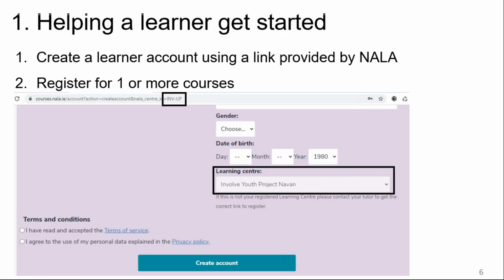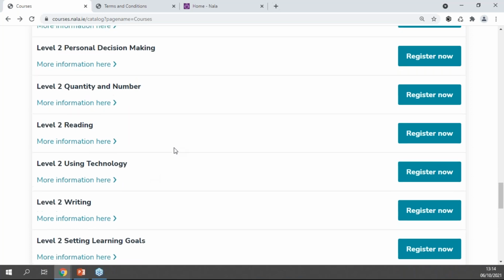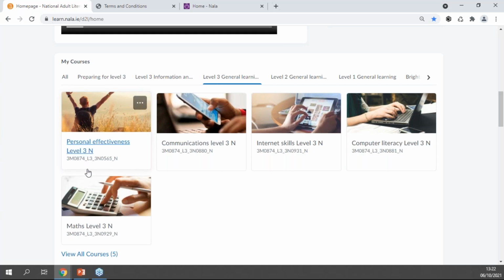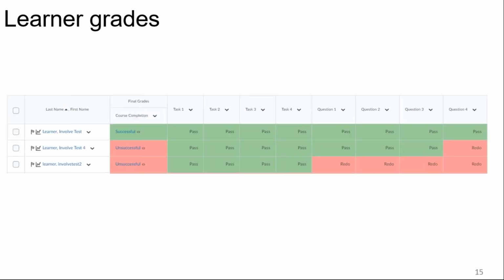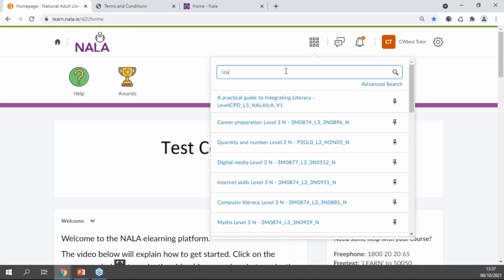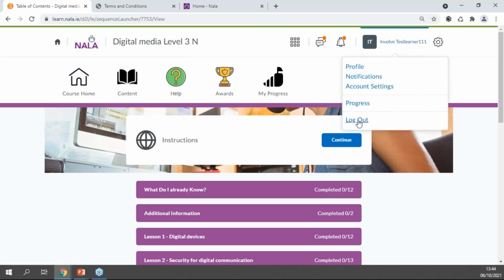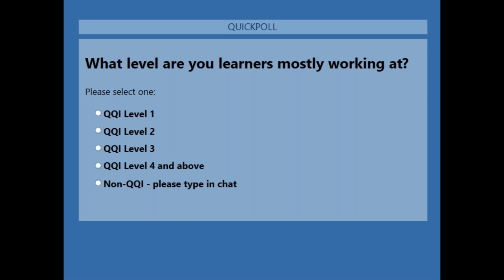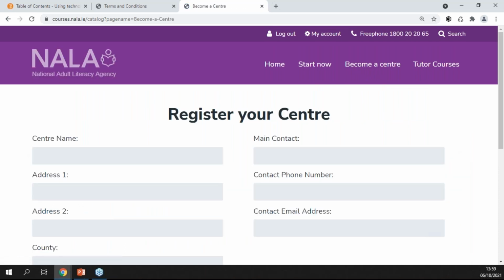Getting started with Learn with NALA 6 October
This video describes how tutors in centres can help learners create an account and get started on the Learn with NALA elearning platform.